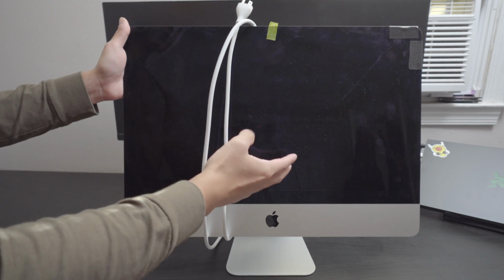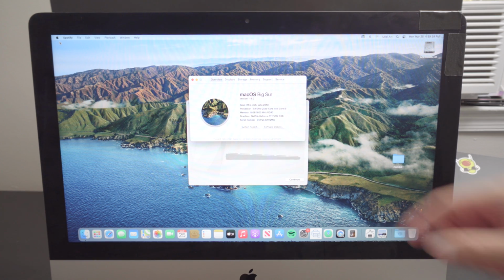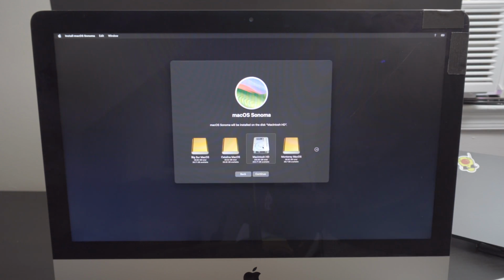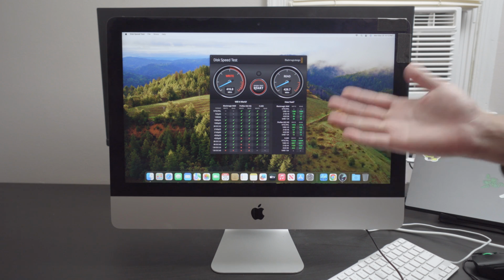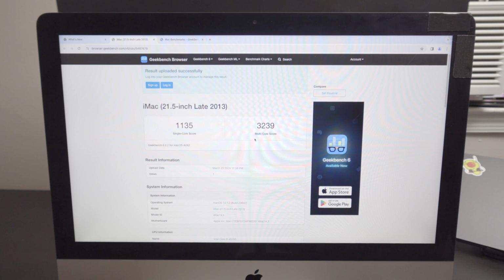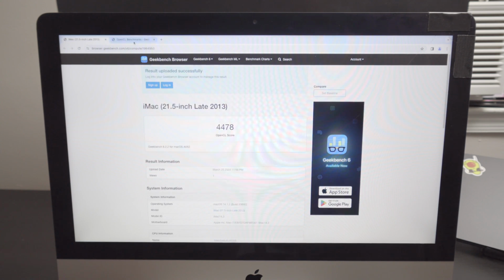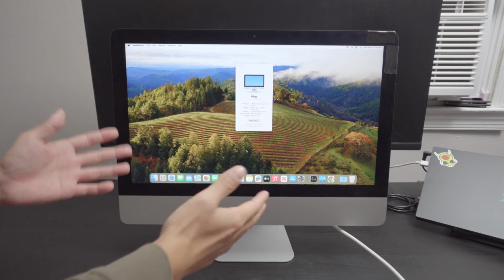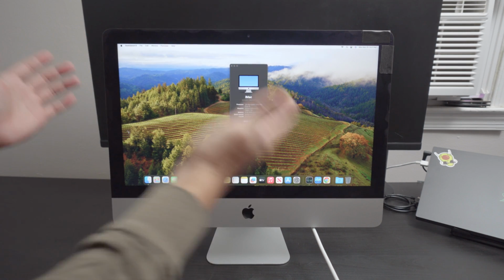REVIVING AN OLD IMAC LATE 2013: IS IT STILL USABLE OR OBSOLETE???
In today's video, we will restore and revive an old Late 2013 iMac 21.5" I had for years in the attic and run a recent MacOS OCLP Sonoma on it.

How does it perform in 2024?

INLAND 256GB SSD

SMALL IFIXIT TOOL KIT
BIGGER IFIX IT TOOL KIT
IFIXIT PRYING TOOL KIT

0:00 Introduction
1:28 First Start-Up
2:08 Installing OCPL Sonoma
3:22 Using Sonoma on a 2013 iMac 21.5"
3:47 Benchmarks & Speed test  (Blackmagic Disk, Cinebench, Geekbench)
7:30 Web browsing in 2024 using the 2013 iMac 2013
8:43 Conclusion